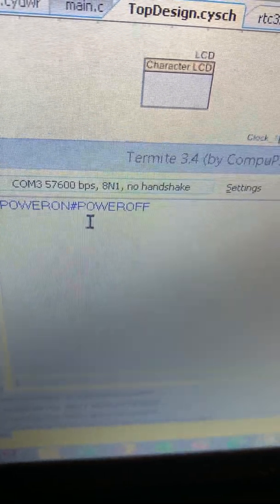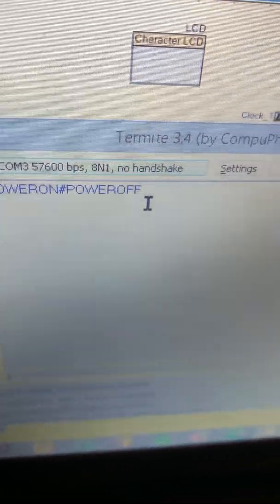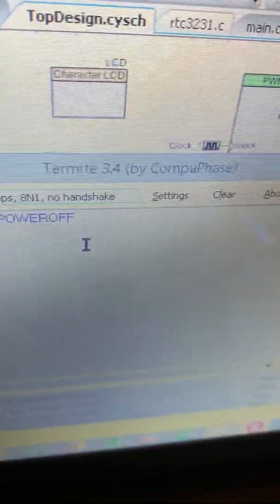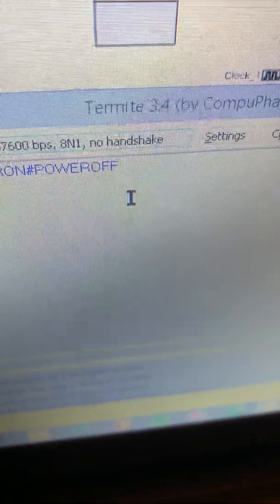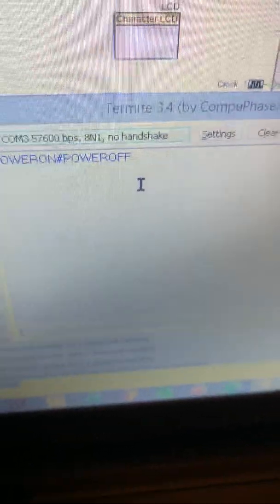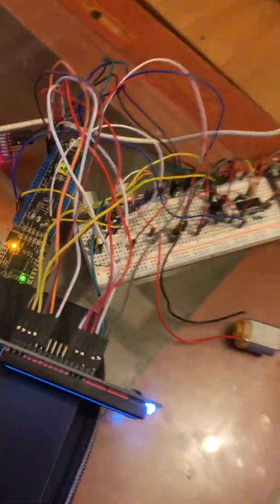EE4450 FreeRTOS Project Fall 2020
FreeRTOS demonstration for Embedded Architecture taught by Professor Lin at Cal state LA.